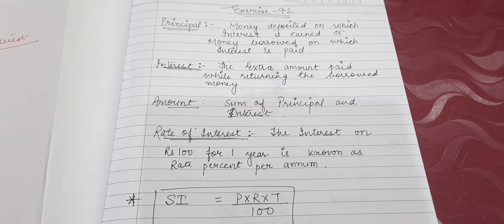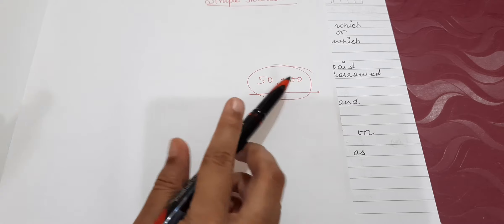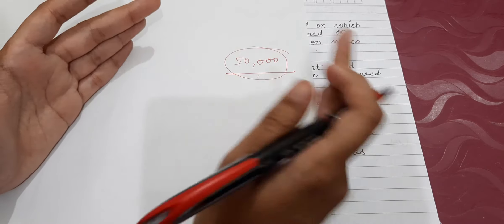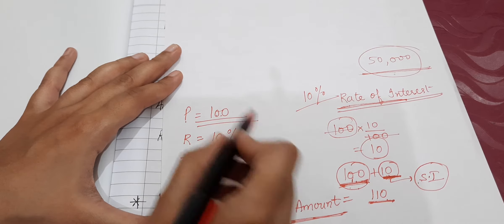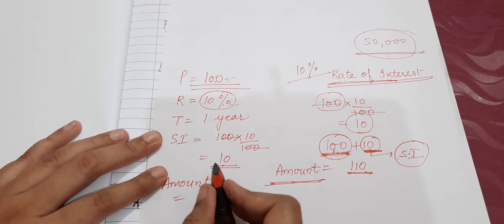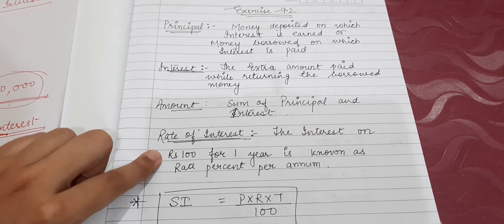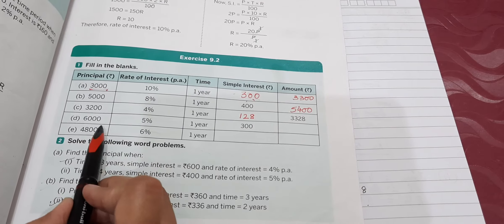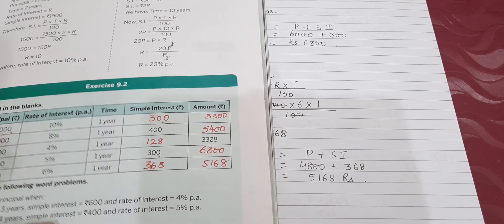Class VII | CBSE | Simple Interest | Ex 9.2